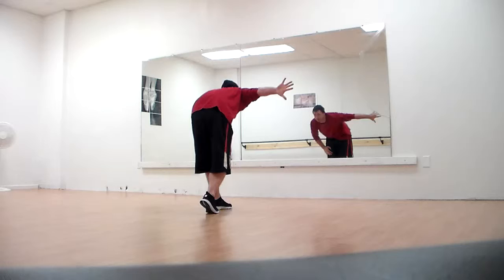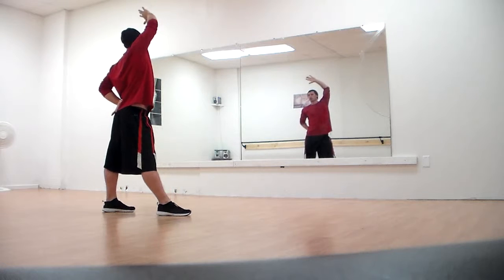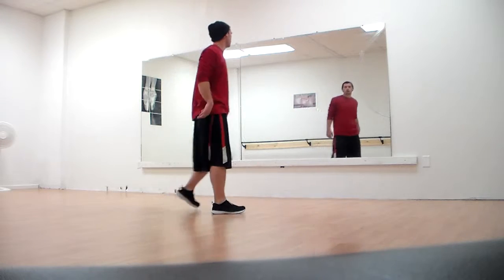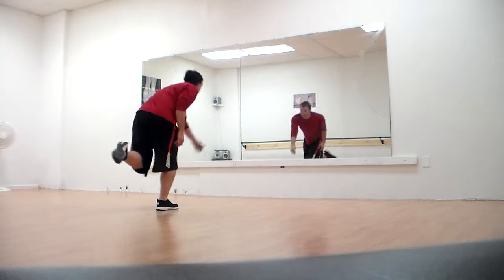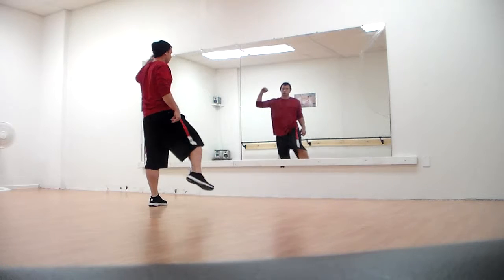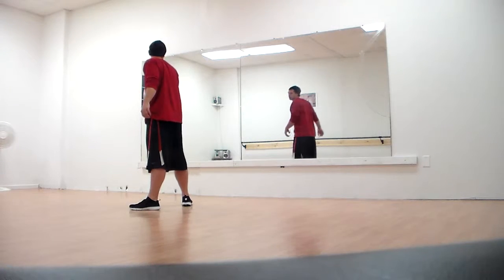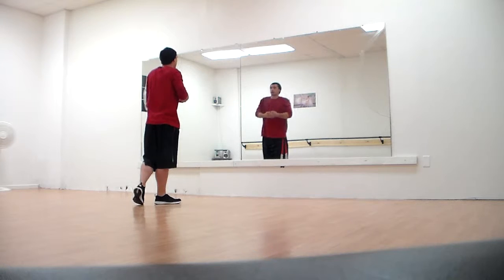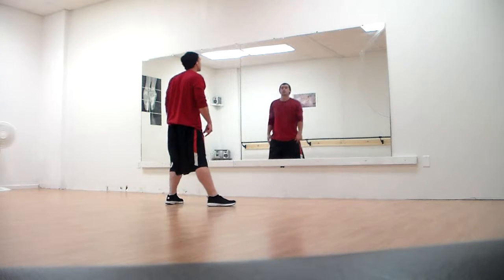MVD Fair Flash Mob 2014- Last Group Break Down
This is for those that want to learn it and jump in with us at the fair or those that want to practice!